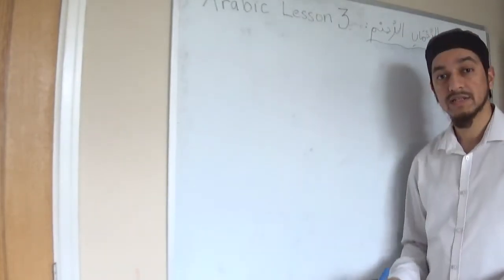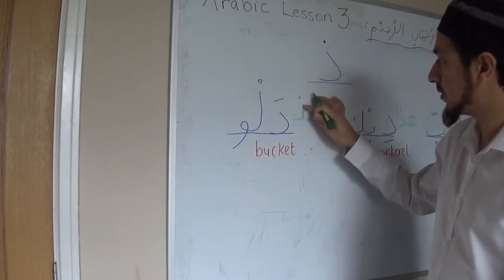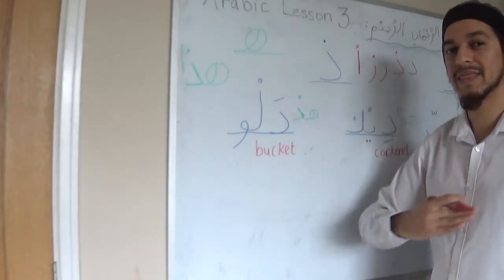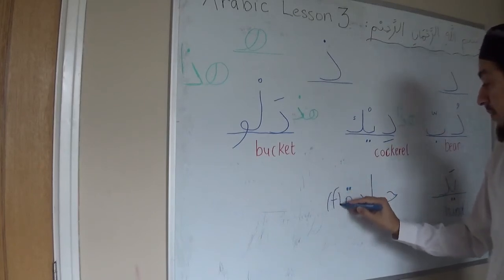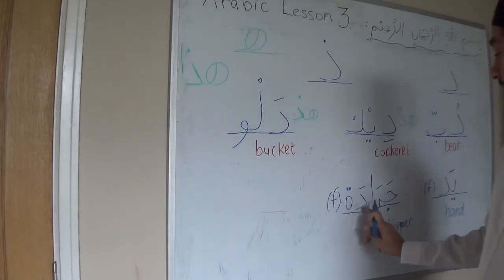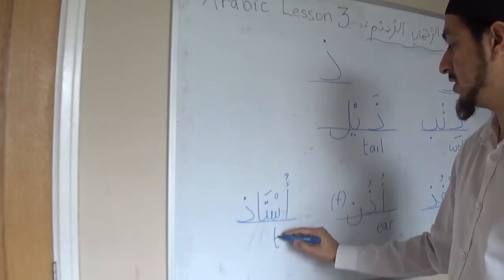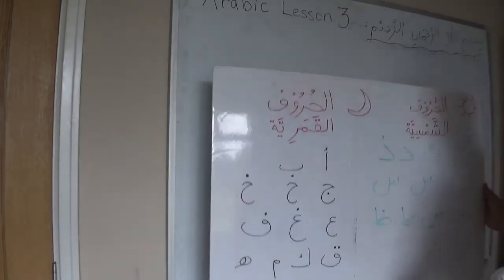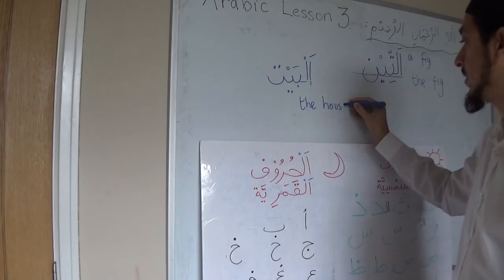Arabic Lesson 3 - Letters (د) and (ذ)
Lesson 3 also includes the Sun and Moon letters.